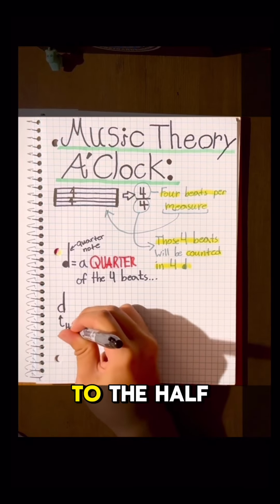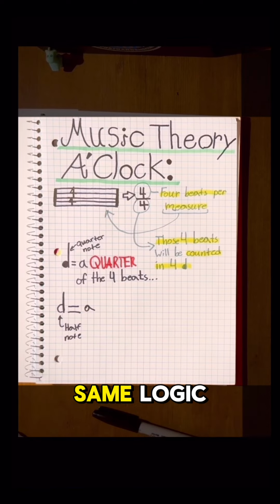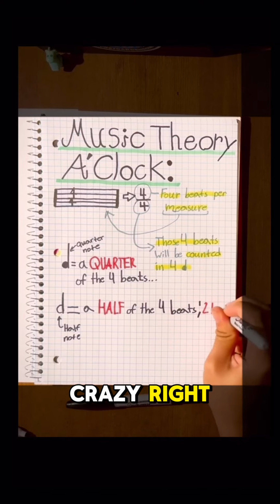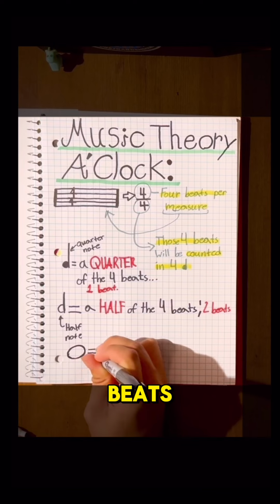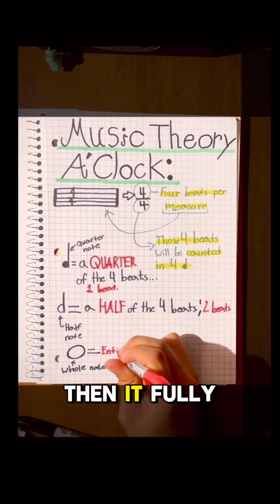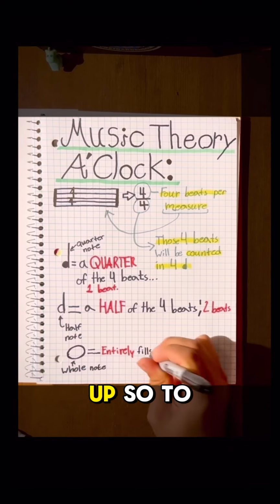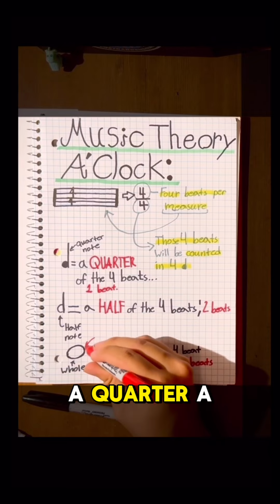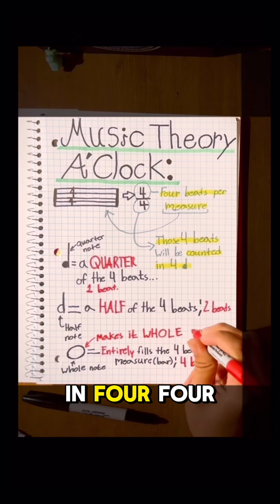✨Why is a quarter note called a quarter note? 🤔💭Music Theory A’Clock | Music Lesson | ibsengranda*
Specifically on why a Quarter Note, Half Note, and Whole Note are called their respective names!✨

Remember, under the time signature of 4/4:
- An eighth bote is a half of one beat; an eighth of the 4 beats per mesure.
- A quarter note is one beat; a QUARTER of 4 beats per measure.
- A half note is two beats; a HALF of 4 beats per measure.
- And a whole note is four beats; a WHOLE or entirety of the 4 beats per measure of 4/4.

This is something new I’m trying to do, so I plan to continue this lil’ idea of fun things i find interesting in music (small or big) in the future!
(if college doesn’t swallow me whole for thr coming months).